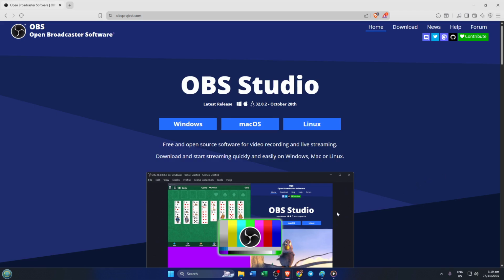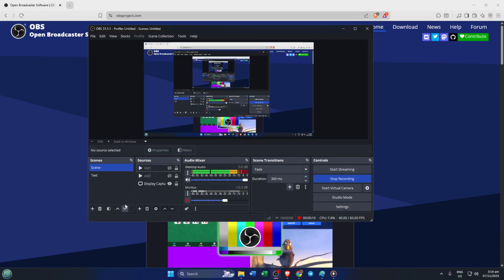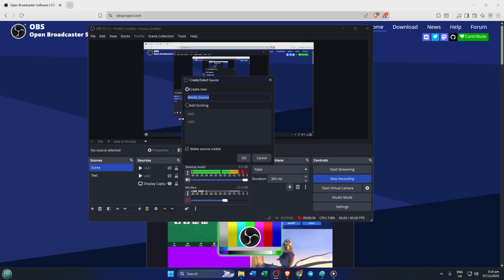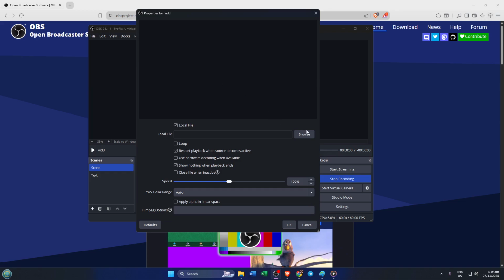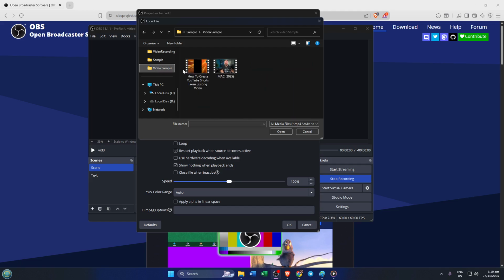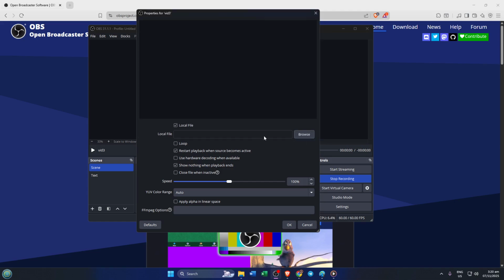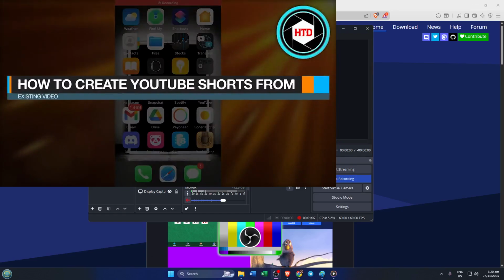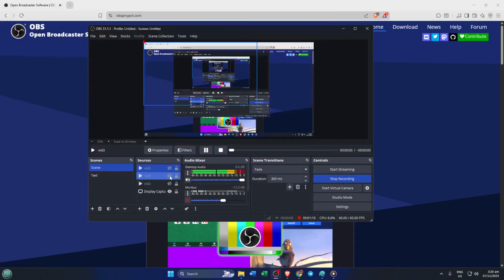How to play a video in OBS Studio (Reliable Steps)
Learn how to play a video in OBS Studio with this step-by-step tutorial! Whether you’re using OBS on Windows, Mac, or Linux, we’ll guide you through adding video sources, configuring playback options, and troubleshooting common issues.

By the end, you'll have your videos playing smoothly in OBS Studio for streams, presentations, or recordings.